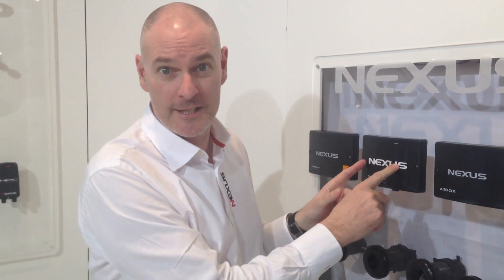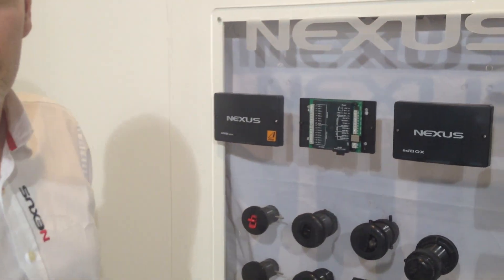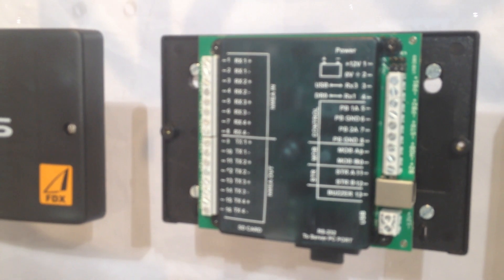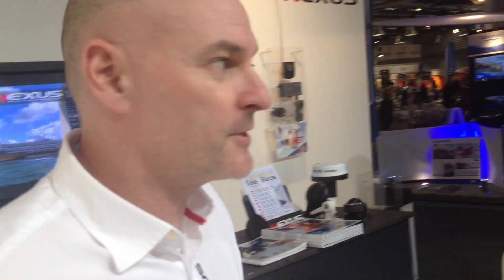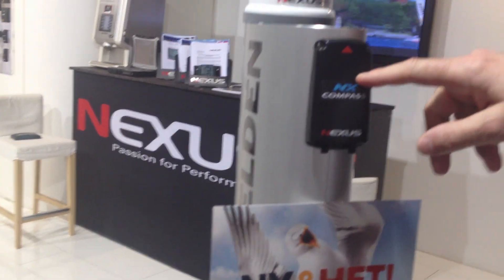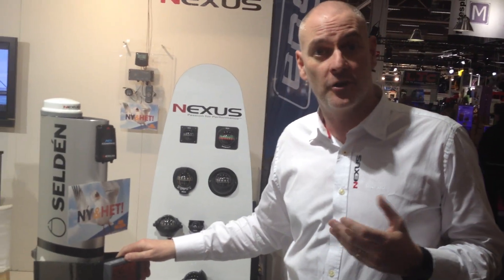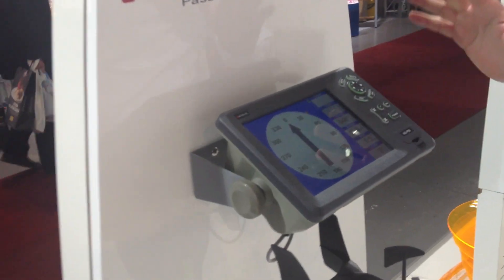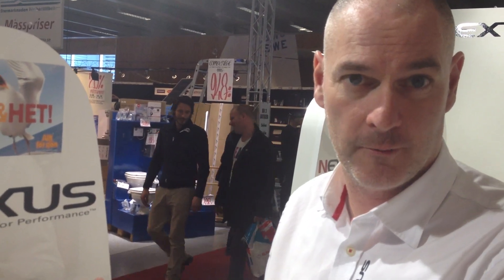New Nexus products at the Stockholm Boat Show.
A quick run through of our new releases.